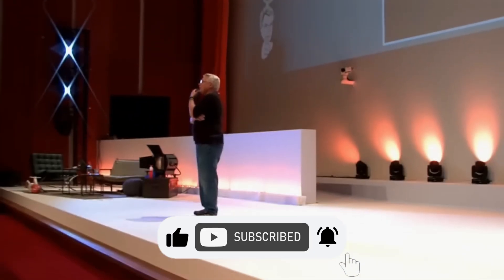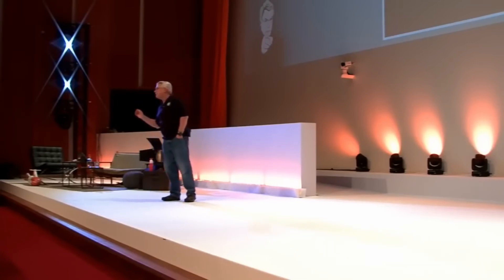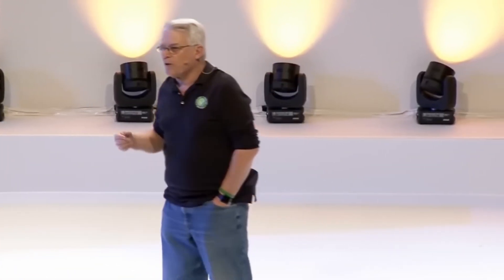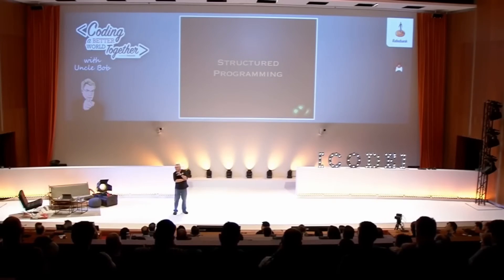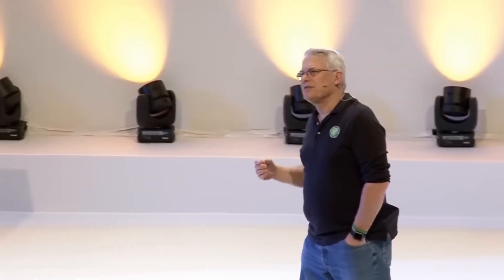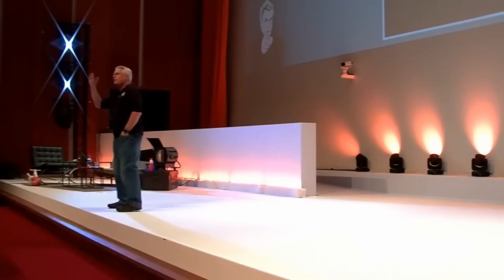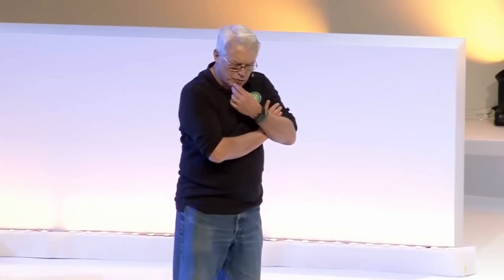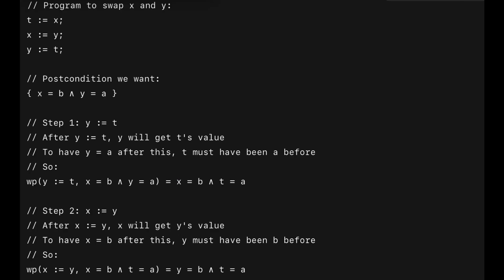Why devs rely on tests instead of proofs for verification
In this clip, Uncle Bob (Robert C. Martin) recounts the ambitious vision of Edsger Dijkstra — a vision where software would be developed and verified like mathematics, using theorems, lemmas, and formal proofs. Dijkstra dreamed of a world where bugs were eliminated through logic, not testing. But the harsh realities of computing, including the infamous halting problem and the complexity of large systems, led the industry down a different path — one grounded in science, not mathematics.

Instead of proving programs correct, we test them relentlessly, treating software like a scientific discipline built on evidence and experimentation. Uncle Bob explores this philosophical shift and what it means for developers today.